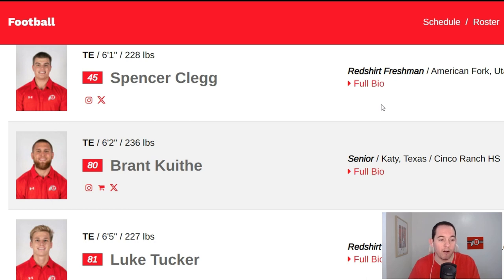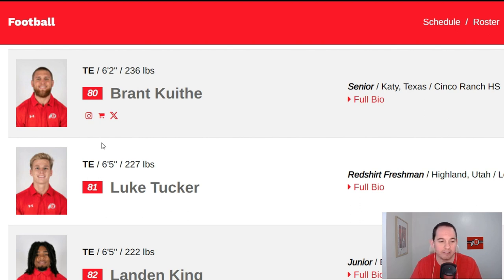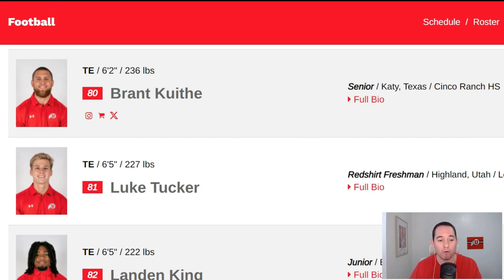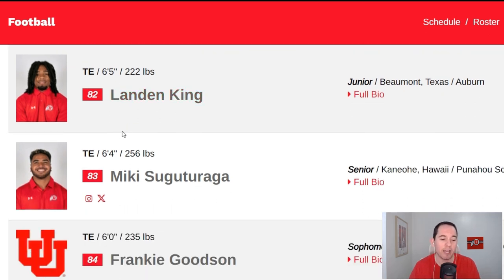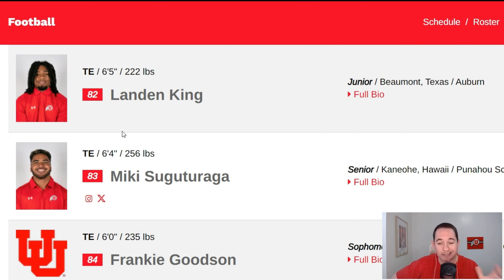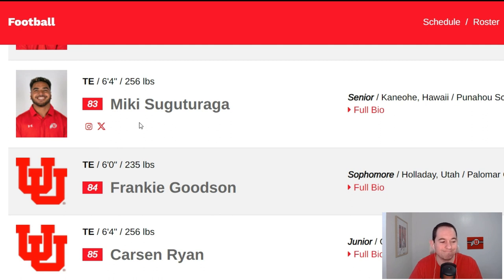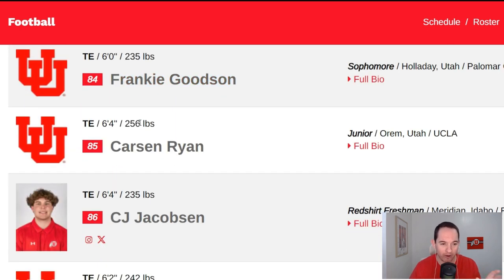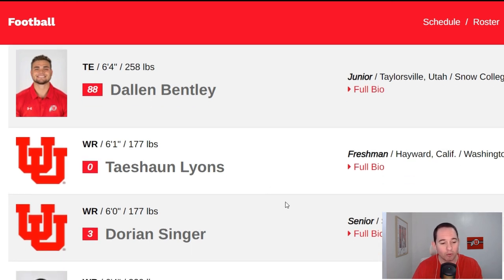Utah Football 2024 - Tight Ends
Utah has a stacked tight end room heading into 2024. goutes Let's break down each player and talk about what they bring to the table.